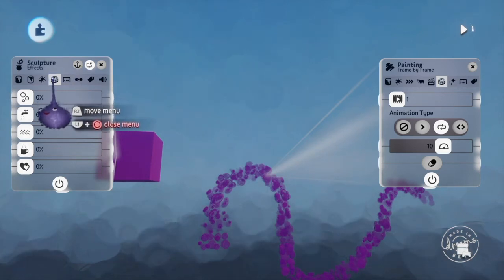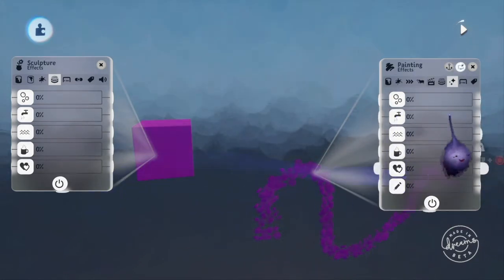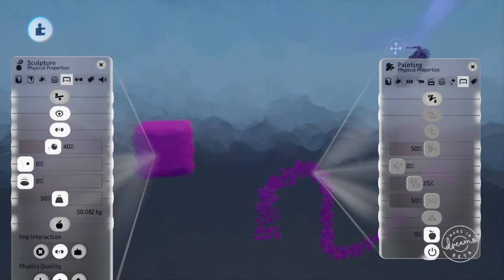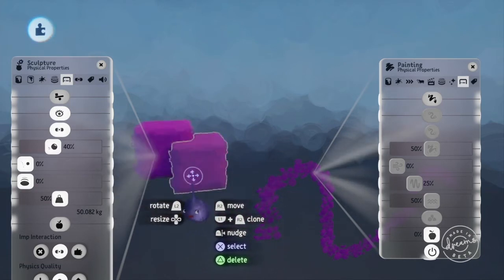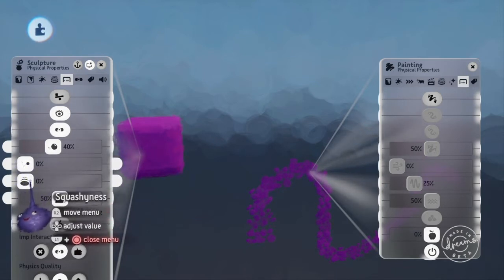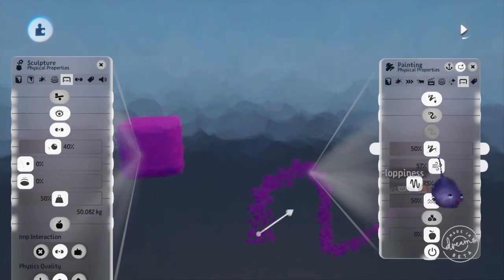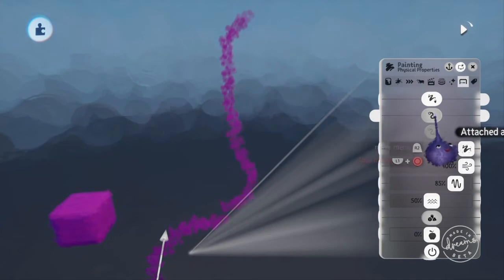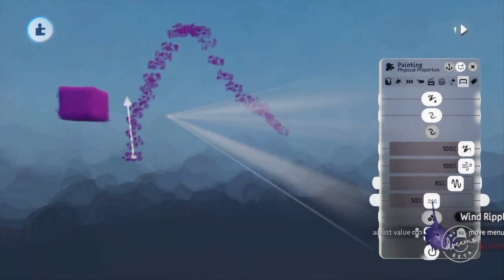Pooka Tuts Dreams Beta: Sculpt and Paint Mode Overview 6 of 6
Tweak Options: Effects, Physical Properties.

Similarities and differences between Sculpt and Paint modes.